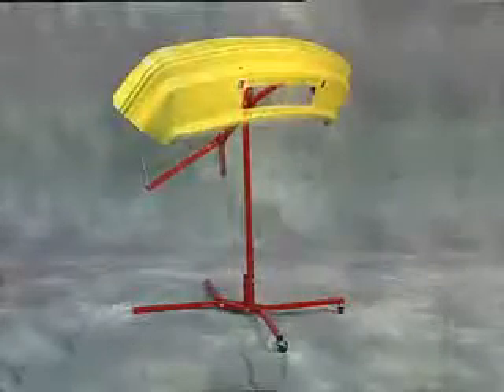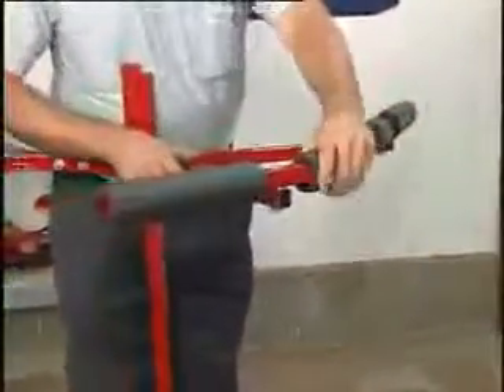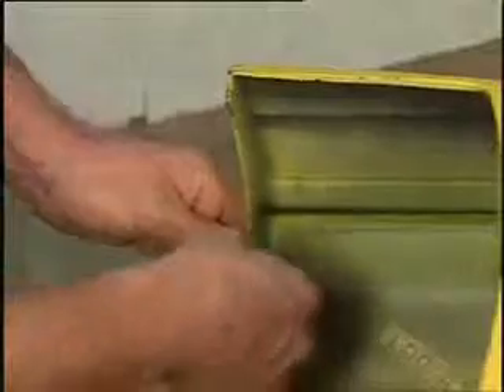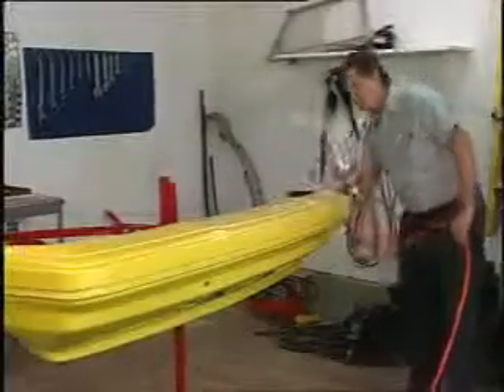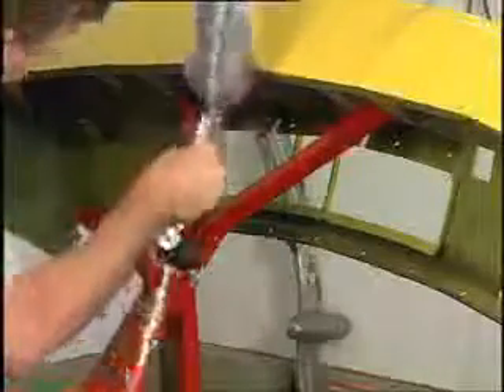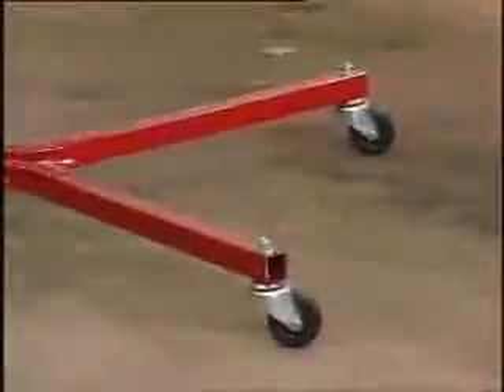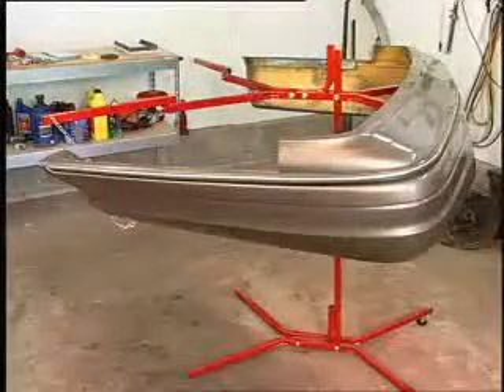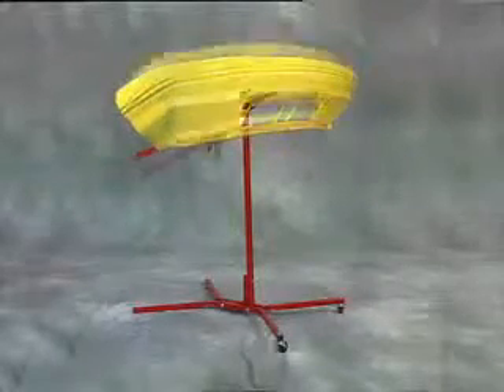IDEA Bumper Paint Rack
Support rails swivel to fit any bumper cover. And, the tilting action allows easy access to the top, bottom, back and wrap around ends.

Includes 2 casters